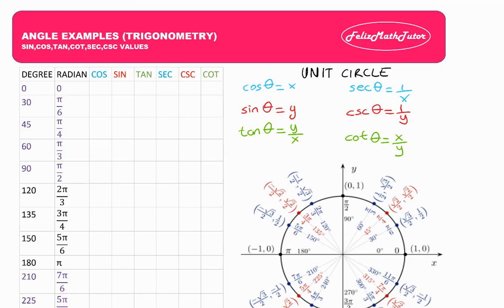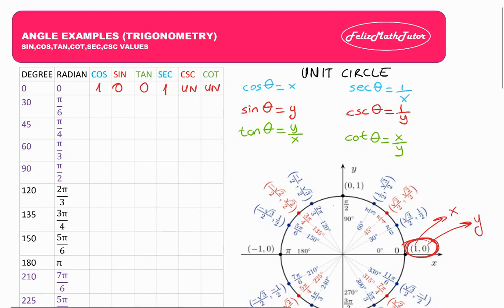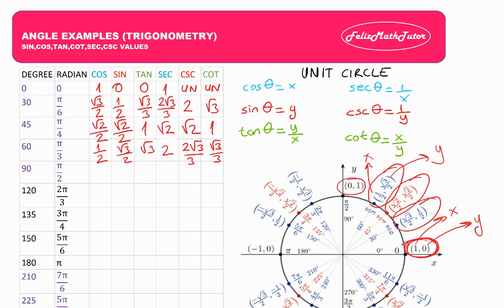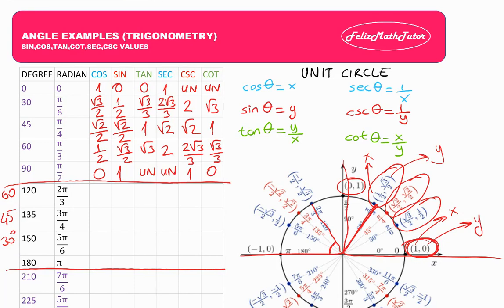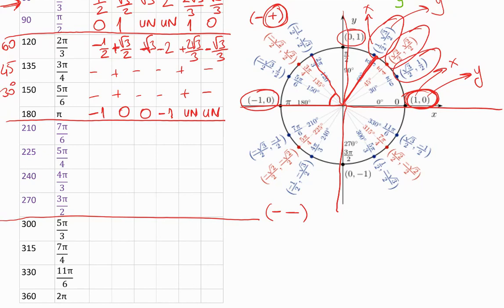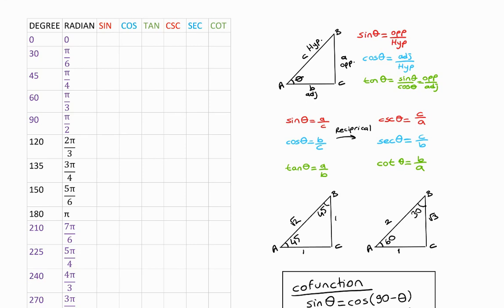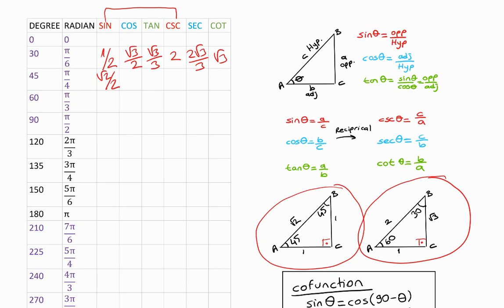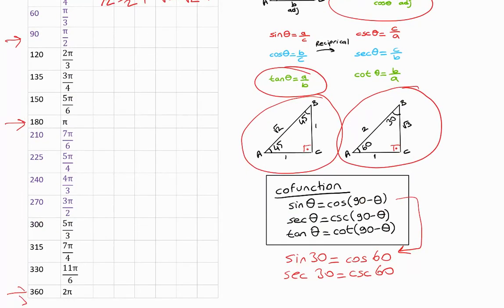angle examples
In this video I used unit circle and special triangles for calculating sin, cos, tan,csc,sec,cot values for 16 special angles on the circle.